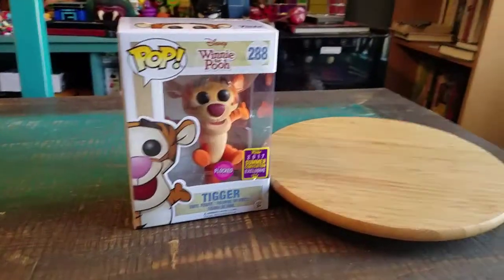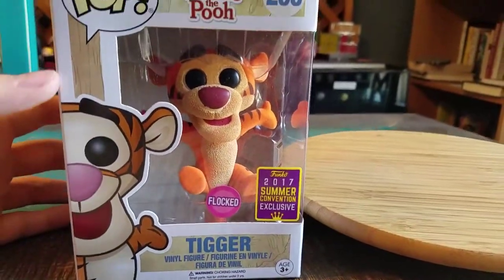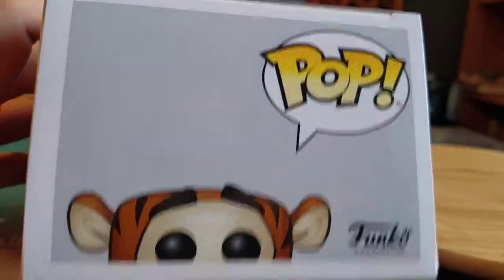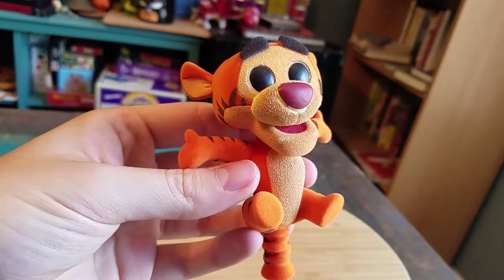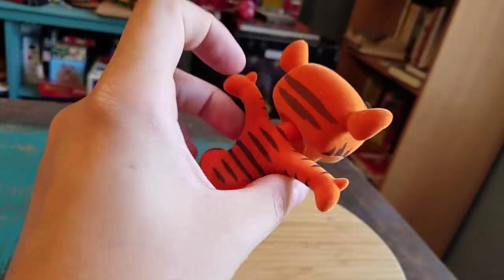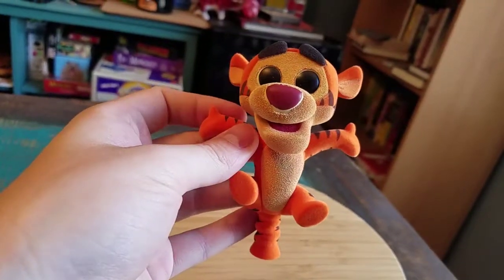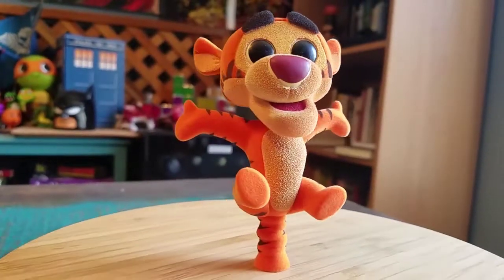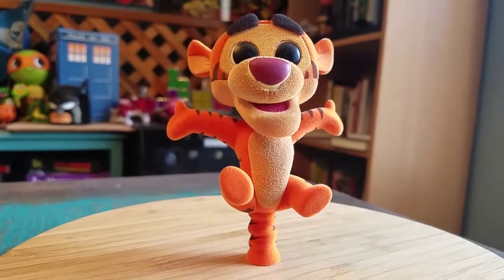Pop! SDCC 2017 Flocked Tigger Winnie the Pooh Disney Funko Vinyl Figure Review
Flocked Tigger!